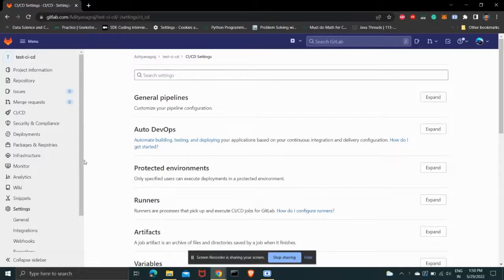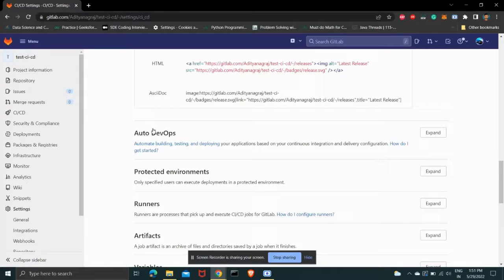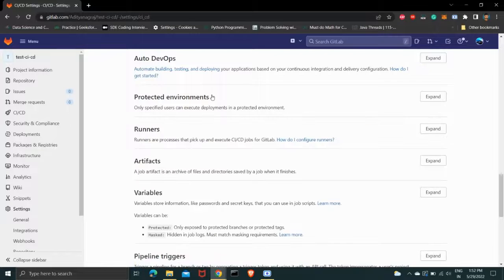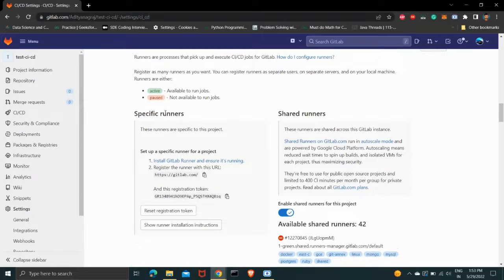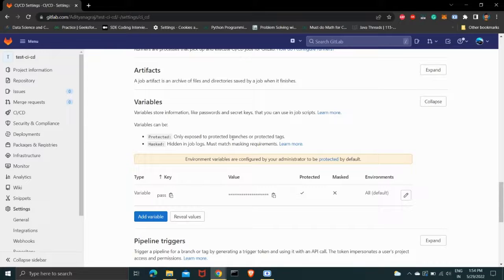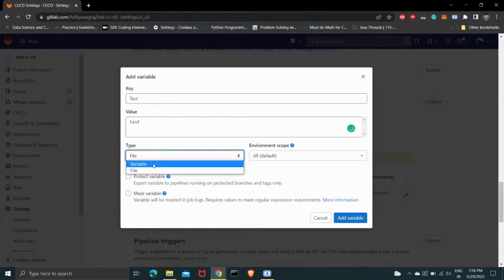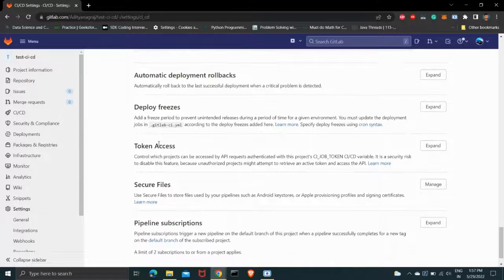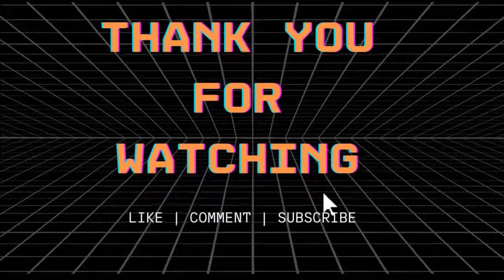Gitlab CI settings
Concepts Covered:
What are Runners, CI variables, Artifacts, Job token and pipeline triggers